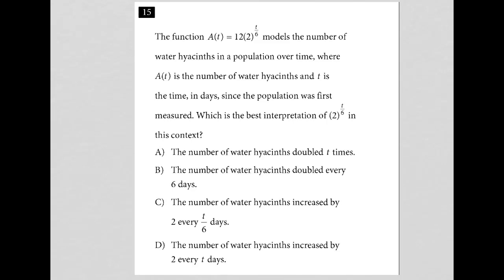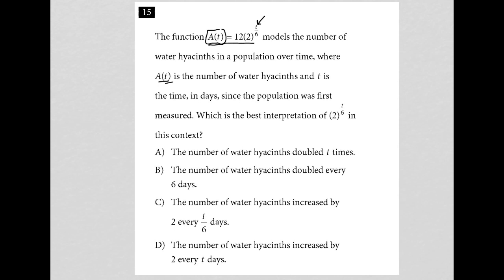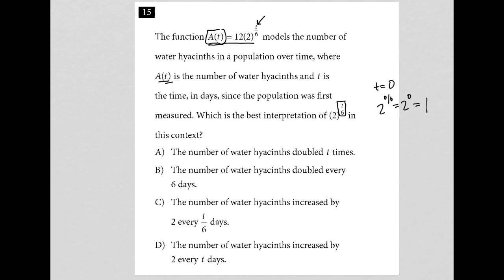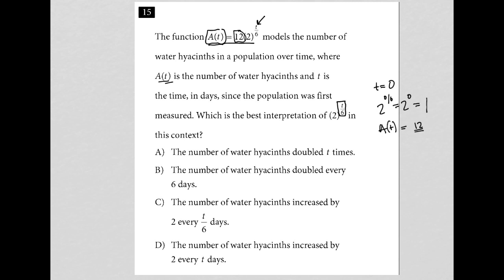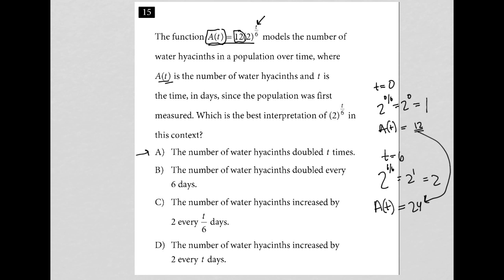The function A(t) = 12(2)^t/6 models the number of water hyacinths in a population over time,....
The function A(t) = 12(2)^(t/6) models the number of water hyacinths in a population over time, where A(t) is the number of water hyacinths and t is the time, in days, since the population was first measured. Which is the best interpretation of (2)^(t/6) in this context?